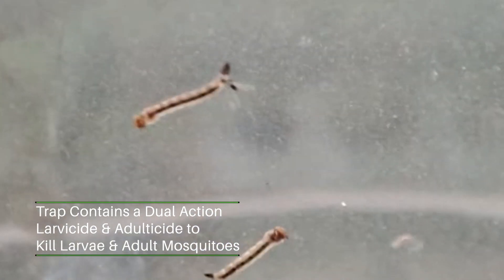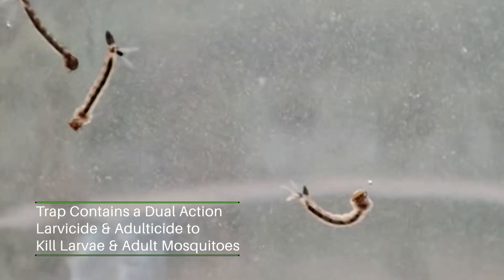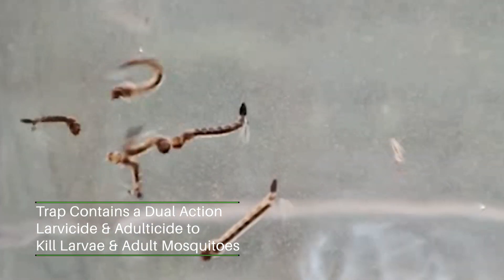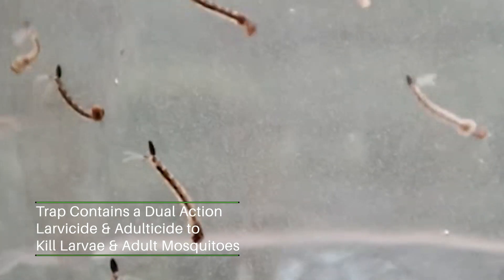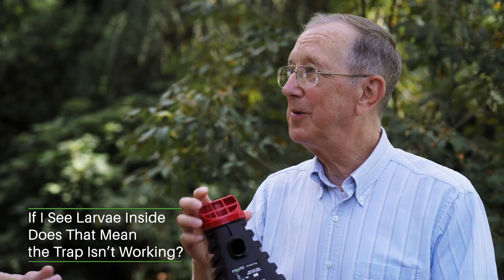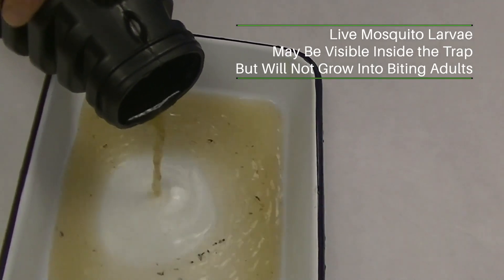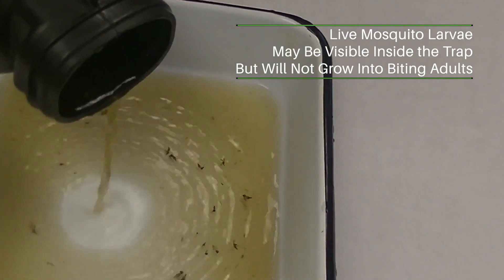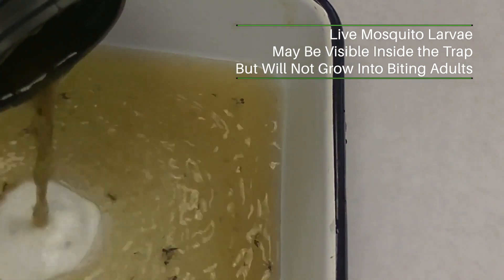INZECTO Mosquito Trap Effectiveness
Everything you need to know about the INZECTO Mosquito Trap.

Deep Dive into the INZECTO Mosquito Trap developed at the University of Florida Entomology Department - Ranked #1 in the World.

The INZECTO Mosquito Trap was developed to protect our deployed troops with research funded by the military.  The trap needed to be simple to use and portable for a soldier out in the field. After years of research and development and recent EPA Approval, the INZECTO Mosquito Trap is now available to the general public.

Simply Add Water to the INZECTO Trap and place it in a shaded area of your yard to effectively control the mosquito population for 3 months.  To maintain the trap simply ensure it contains water.  No replacement parts, no handling of insecticides.  How Simple!

The patented coating of insecticides inside the trap are protected and slowly release providing long-term control compared to other mosquito control products deployed or spraying that knock down the mosquitoes from the air and only provide temporary or short-term relief.  The INZECTO Trap provides continuous long-term mosquito control.

Dual Action Mosquito Larvicide & Adulticide Coating
The Patented INZECTO coating inside will not allow the mosquito eggs to hatch into larvae and then develop into biting adults effectively controlling the mosquito population.

WATCH NOW & Learn more about how the INZECTO Mosquito Trap works and what makes the patented coating inside of the trap so Revolutionary.

📍 𝙄𝙉𝙕𝙀𝘾𝙏𝙊 𝙈𝙤𝙨𝙦𝙪𝙞𝙩𝙤 𝙏𝙧𝙖𝙥𝙨 𝙖𝙧𝙚 𝘼𝙫𝙖𝙞𝙡𝙖𝙗𝙡𝙚 through your Local Pest Control Provider

WARNING AND DISCLAIMER Product Is Not Approved For Mitigation Or Death Of Adult Mosquitoes In The United States The claims on this website and in our marketing material, product label, and video regarding the mitigation and death of adult mosquitoes have not been approved by the United States Environmental Protection Agency and are not valid in the United States and its territories. At this time, the United States Environmental Protection Agency has approved the INZECTO Mosquito Trap to kill mosquito larvae only. Do Not Purchase This Product To Kill Adult Mosquitoes At Any Location In The United States Or Its Territories